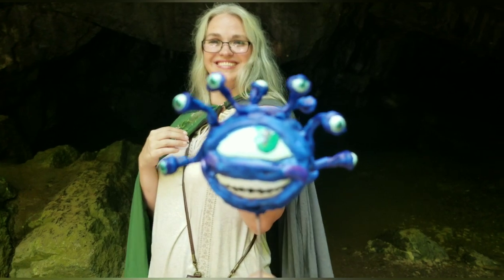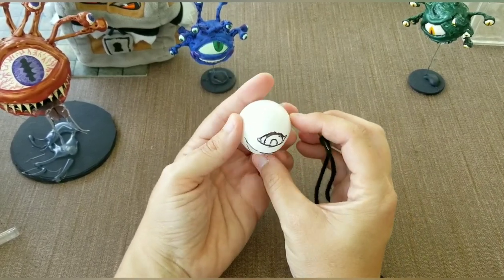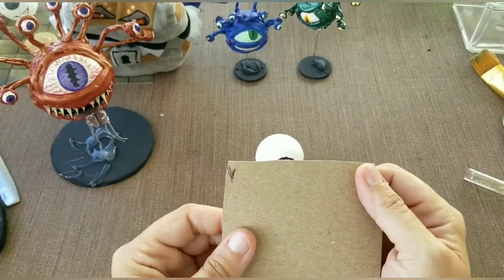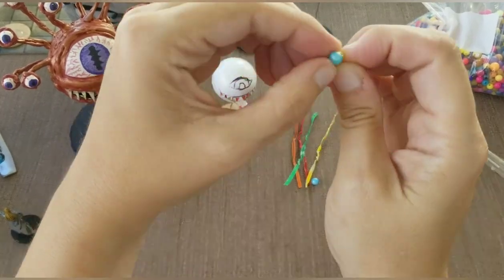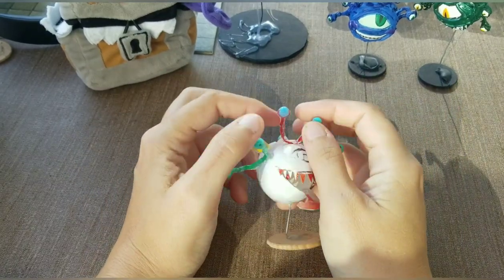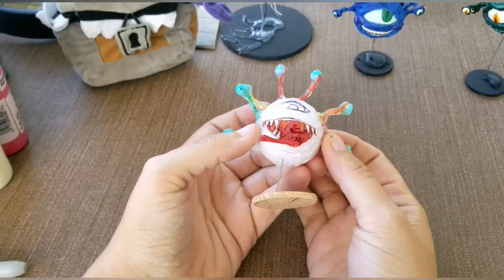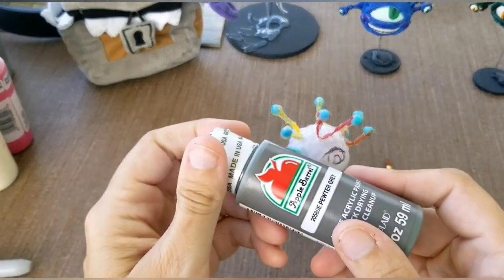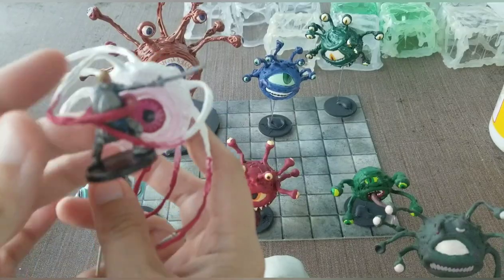Off to the Dungeons, Episode 2: Night of the Beholders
Learn how to craft a Beholder miniature for your Dungeons and Dragons campaigns.

You will need:
A Ping Pong Ball (Or Ballpit Ball for larger Beholders)
Twist Ties or Wire
Round Beads
Wooden Disks
Paper Clips
Tweezers
Sharpie Marker
Exacto Knife
Scissors
Pliers (w/ Wire Cutter)
Needle
Paintbrushes
Paint of Choice (I use acrylics)
Thin Cardboard (cereal boxes)
And Hot Glue

Music